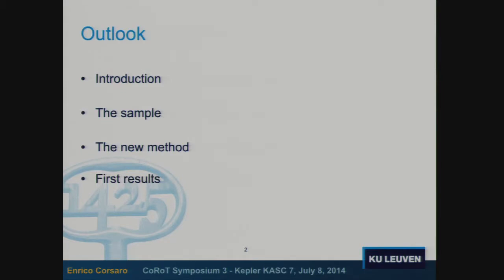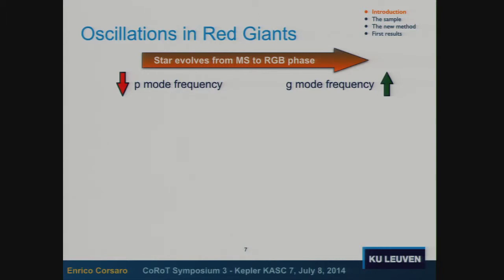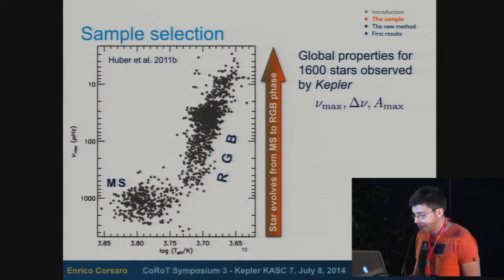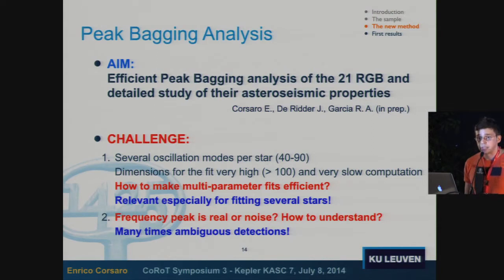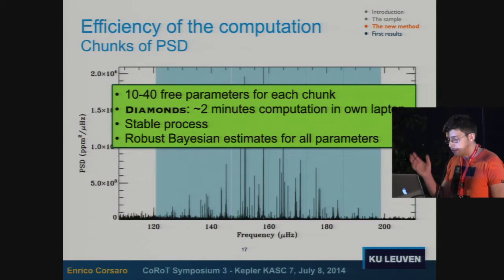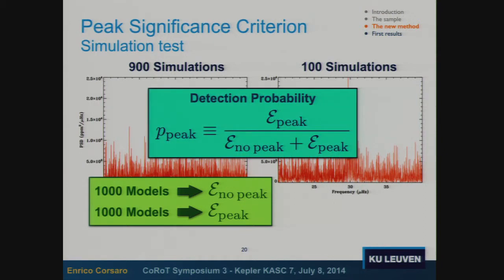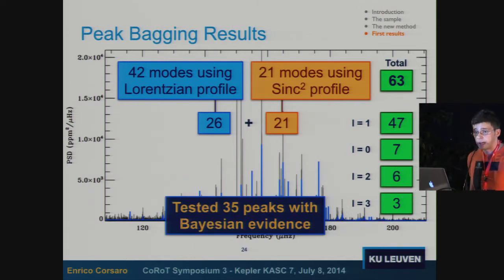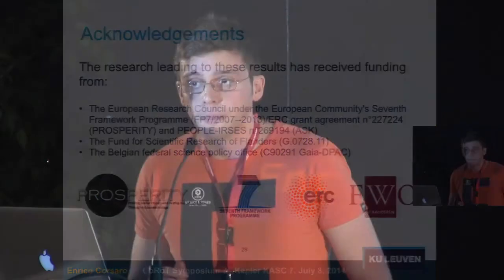CoRoT3-KASC7 #30 - E. Corsaro - Peak Bagging of red giant stars observed by Kepler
Title: Peak Bagging of red giant stars observed by Kepler: first results with a new method based on Bayesian Nested Sampling
Speaker: Enrico Corsaro

Abstract: The peak bagging analysis, namely the fitting and identification of single oscillation modes in stars' power spectra, coupled to the very high-quality light curves of red giant stars observed by Kepler, can play a crucial role for studying stellar oscillations of different flavor with an unprecedented level of detail. A thorough study of stellar oscillations would thus allow for deeper testing of stellar structure models and new insights in stellar evolution theory.
However, peak bagging inferences are in general very challenging problems due to the large number of observed oscillation modes, hence of free parameters that can be involved in the fitting models. Efficiency and robustness in performing the analysis is what may be needed to proceed further. For this purpose, we developed a new code implementing the Nested Sampling Monte Carlo (NSMC) algorithm, a powerful statistical method well suited for Bayesian analyses of complex problems.
In this talk we show the peak bagging of a sample of high signal-to-noise red giant stars by exploiting recent Kepler datasets and a new criterion for the detection of an oscillatio n mode based on the computation of the Bayesian evidence. Detailed measurements of frequencies, amplitudes and lifetimes for single oscillation modes, together with a discussion on the evolutionary stage of the stars, their acoustic glitches, and possible relations of the asteroseismic parameters to fundamental stellar properties are therefore presented.